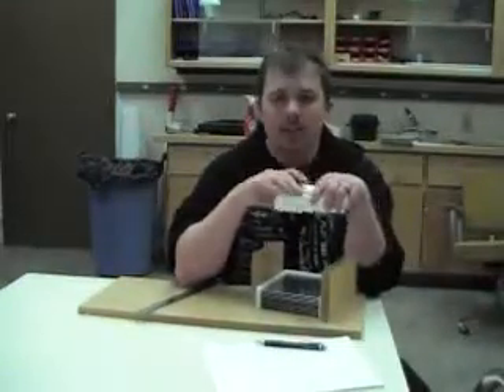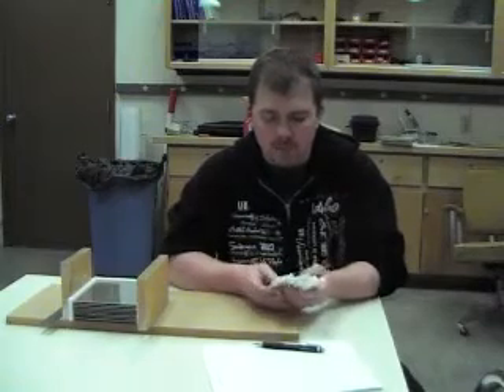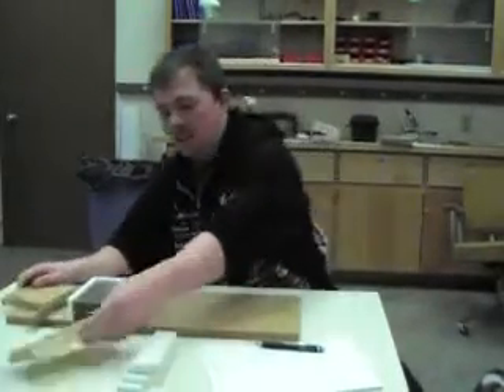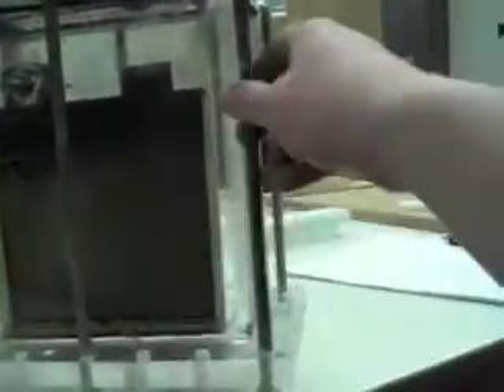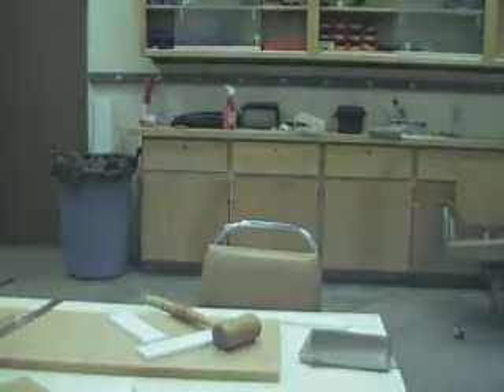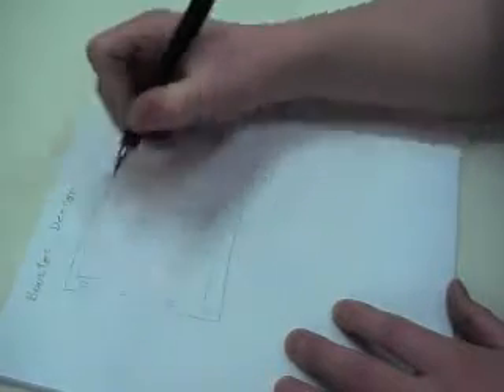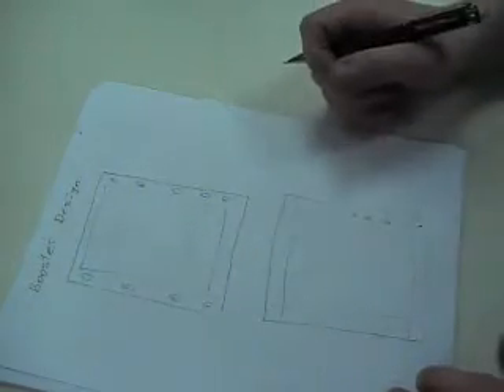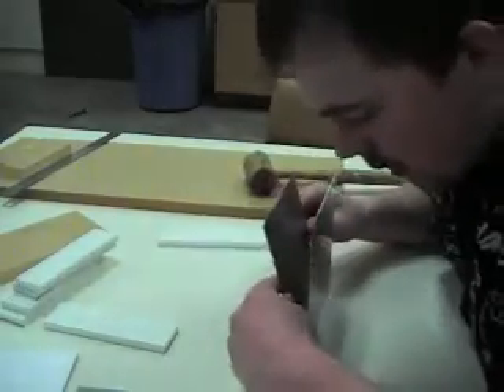Cell Construction Part 1: Design #24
In this video i show how to build my 7 cell series electrolyser.